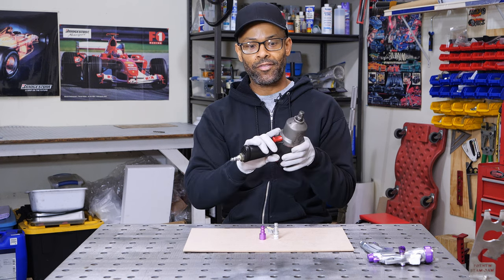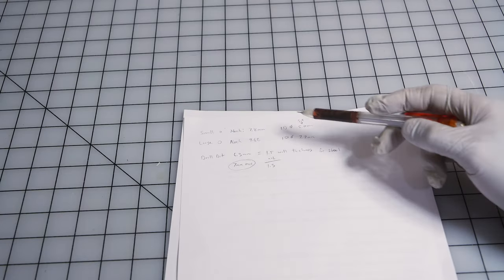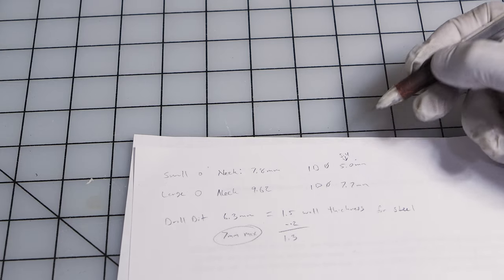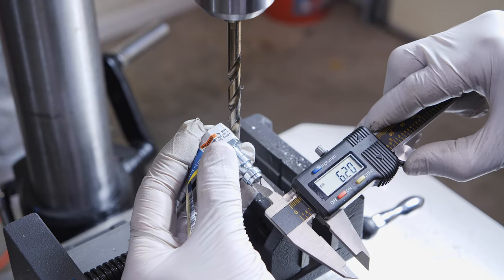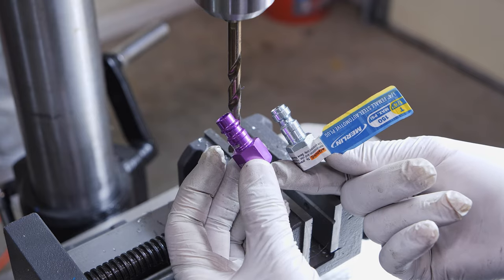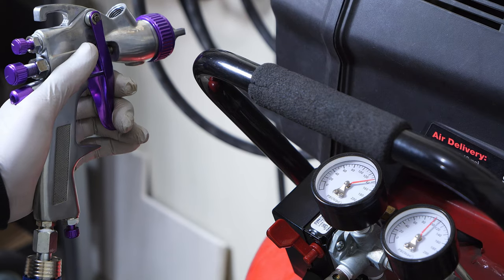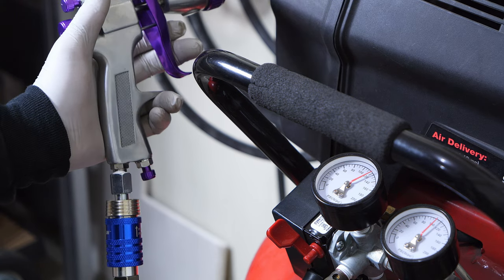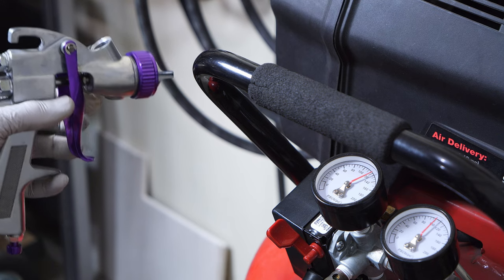Make DIY HIGH FLOW Air Fittings From HARBOR FREIGHT | CHEAP And EASY!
Have you heard about high flow air fittings and how they can increase power for your air tools and paint guns? In this video I'll show you how to modify your Harbor Freight air fittings to make them better and able to handle more High flow.  This is a great way to improve the efficiency of your air tools to get more power and performance. This is a simple trick  that anyone with a drill press can do. I've conducted two test in this video and the results are very surprising. I will definitely have to conduct another test to get more accurate results.

Intro 0:00 - 2:47
Math: 2:47 - 8:45
Drilling: 8:45 - 13:34
Testing: 13:34 - 23:45
Conclusion: 23:45

🛒 Amazon

▶High Flow Air Fittings
▶9/32 Cobalt Drill Bit
▶1/4 Cobalt Drill Bit
▶1/4-Inch air fitting
▶WEN Cross Slide Vise
▶Delta 18-900L Drill Press
▶WEN Variable Speed Drill Press
▶DeWalt 30-Gallon Oil Free Air Compressor
▶Air Hose
▶Master Elite PRO-88 HVLP Spray Gun
▶3M PPS 2.0 Spray Gun Cups
▶Mitutoyo Digital Caliper

▶C Stand
▶Light Stand
▶12-60MM Lens
▶Macro Lens